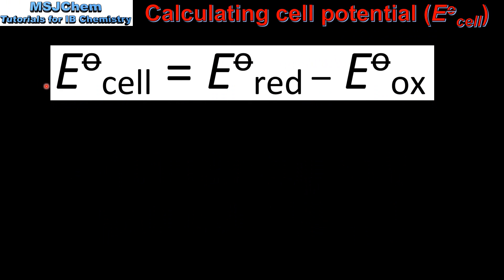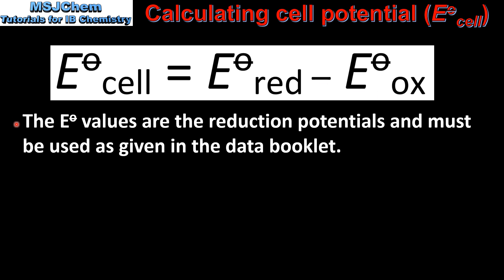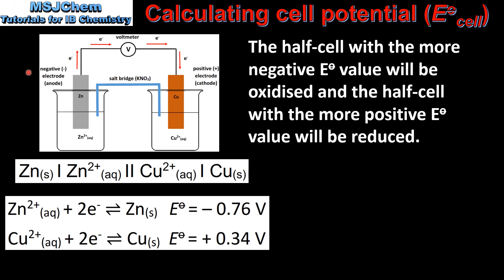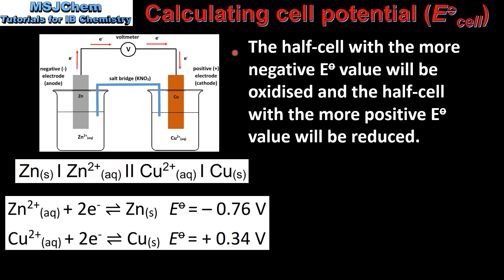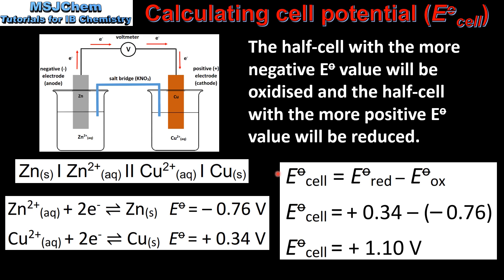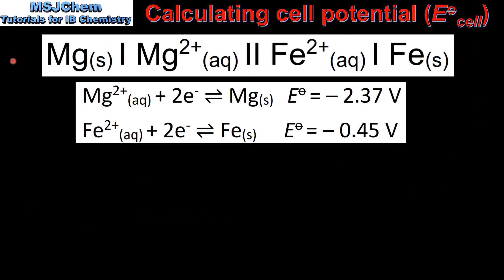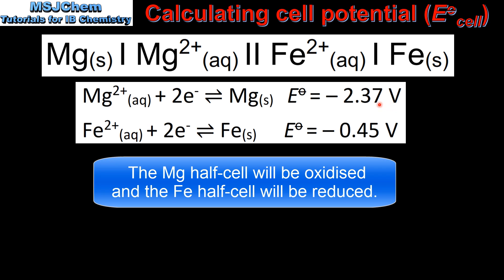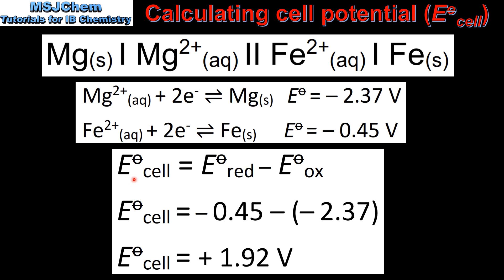19.1 Calculating cell potential (HL)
Applications and skills:
Calculation of cell potentials using standard electrode potentials.
Note - in the video I use the terms electrode potential and reduction potential. Both these terms refer to the values in table 24 of the data booklet (they are called reduction potentials because they are given for the reduction equation).